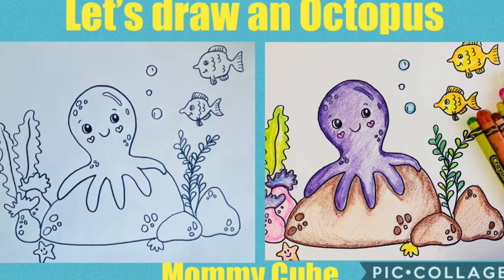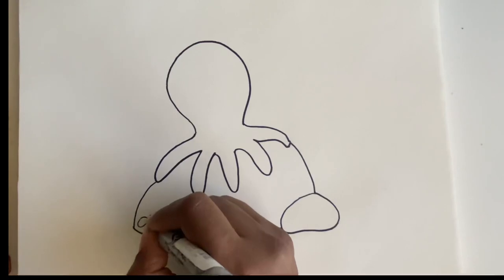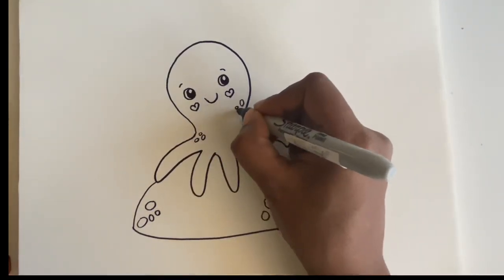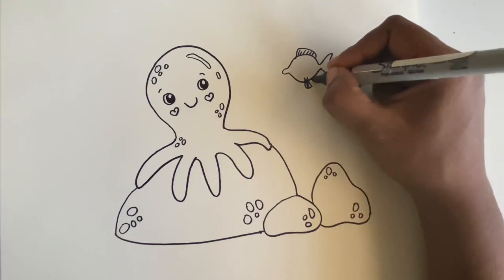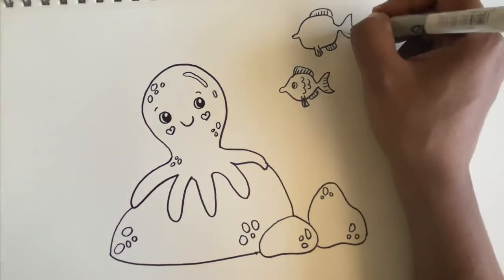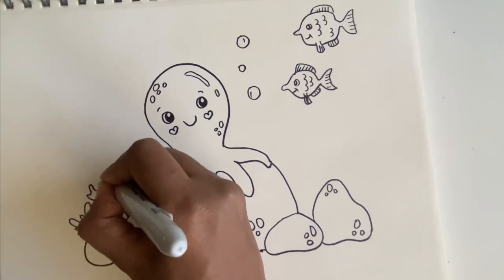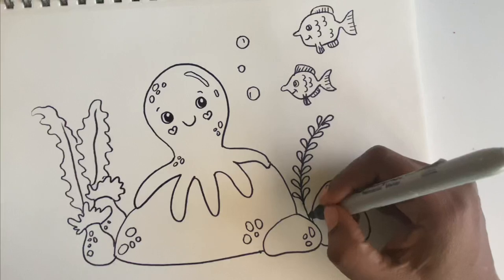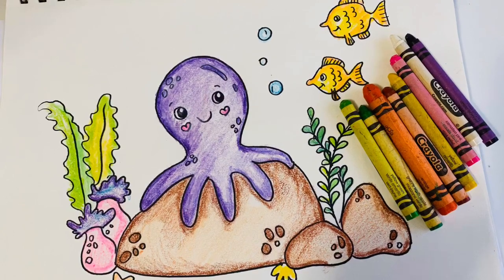Learn how to draw a cartoon octopus/ step by step drawing tutorial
Hey everyone,

This tutorial is a walkthrough of how to draw a cartoon character ! It’s designed for those who are beginning to sketch !! I’ve just used some basic techniques which are easy for beginners!!

Keep drawing and let the creative juices flow !!